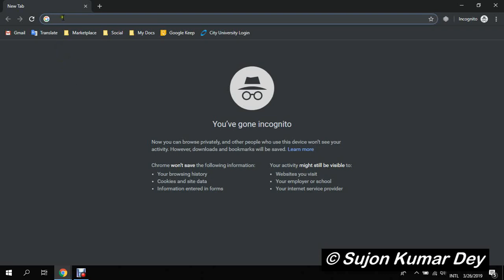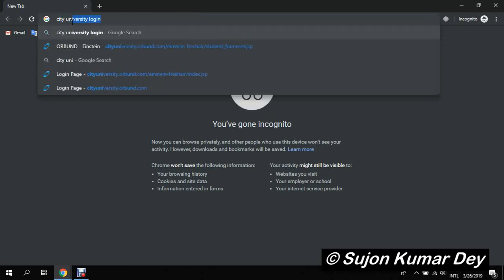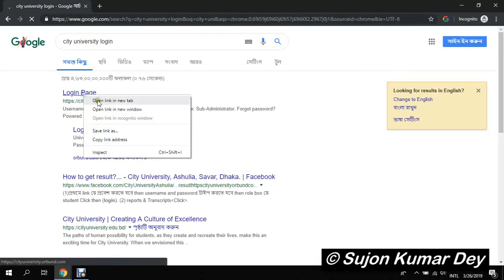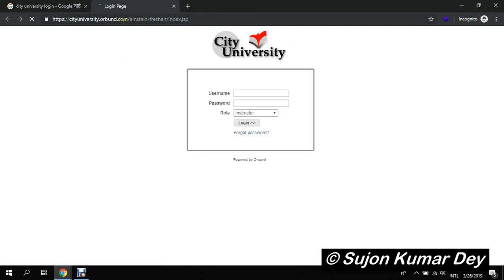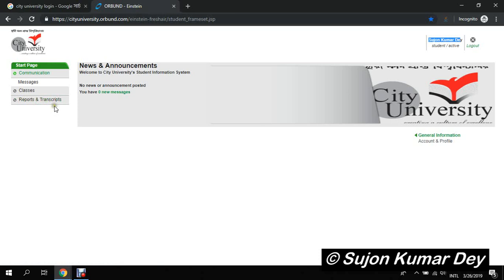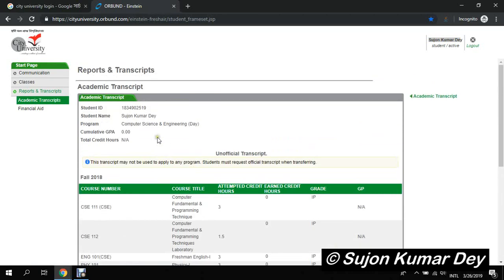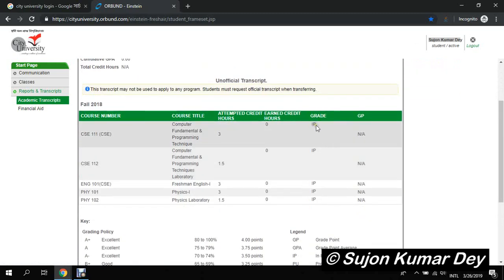How to login in City University website